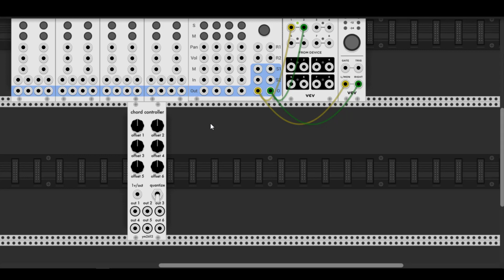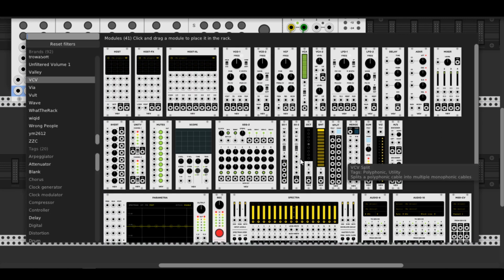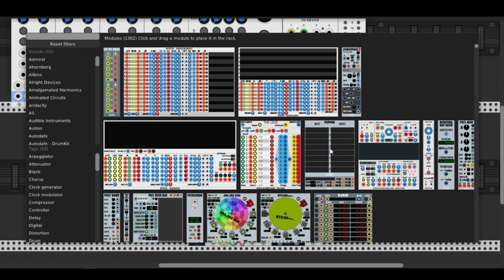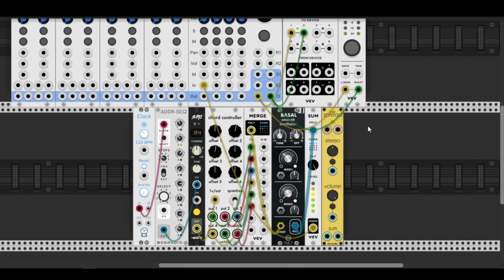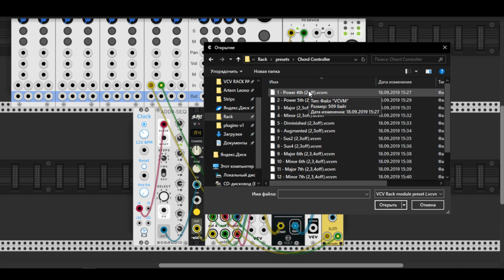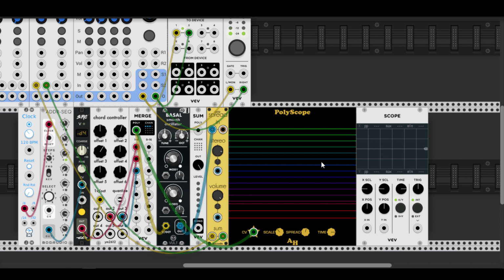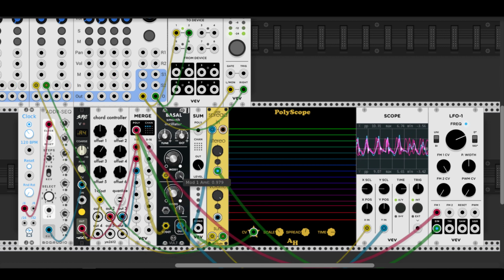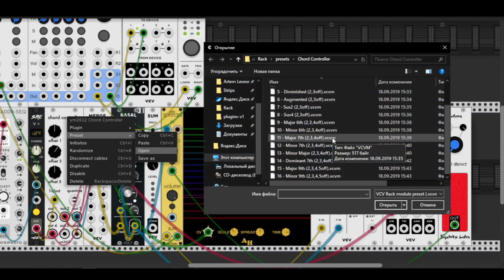Free Chord Controller for VCV Rack | Tutorial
Today I want to present my new video about the wonderful and most importantly free Chord Controller from ym2612. Here I will show its main features and how it can be used in VCV Rack. To fully reveal its potential, a new package of Stocaudio modules will help us in this, and specifically the Polyspread module from there.
Builds are available here (they are not in the Plugin Manager yet)
Get Presets from ChordController and the patch from the video available